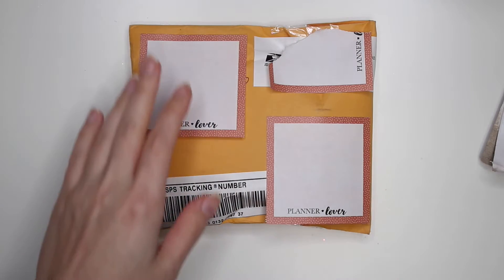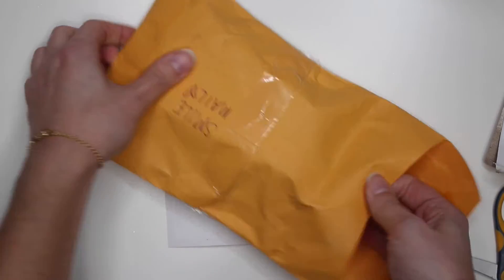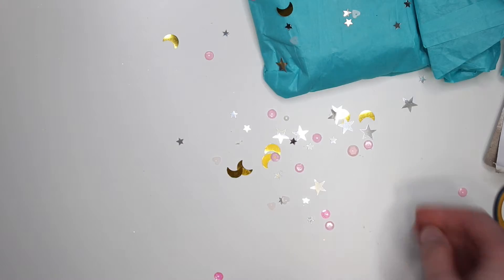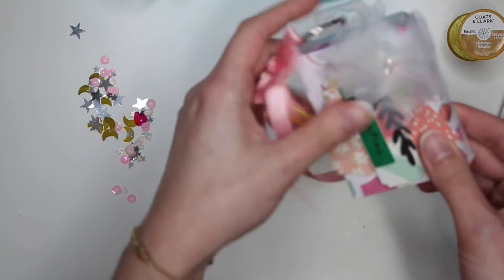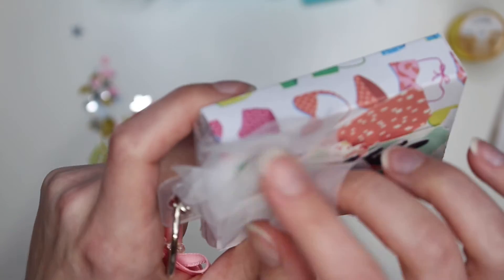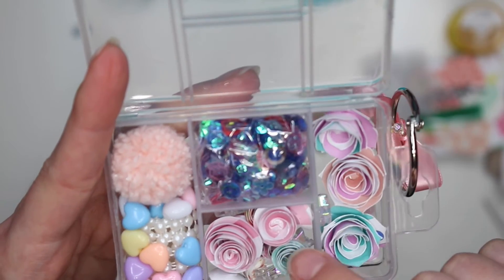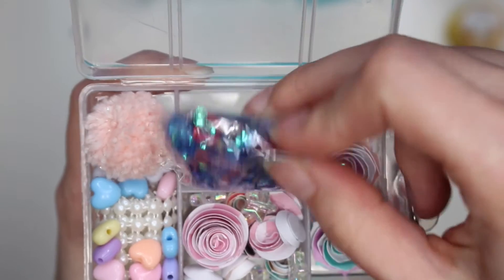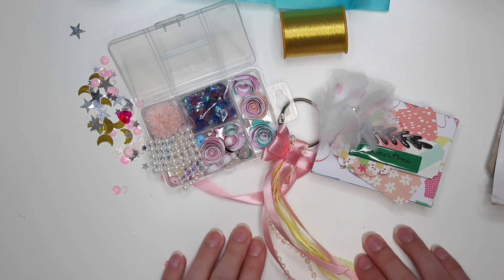Happy Mail Unboxing from Ilene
Hi all! In today's video I have some happy mail unboxing I wanted to show you that Ilene sent me! Thank you so much Ilene for the lovely happy mail!

♥ GOT MAIL? Send it to:
KarolinasKrafts
USA